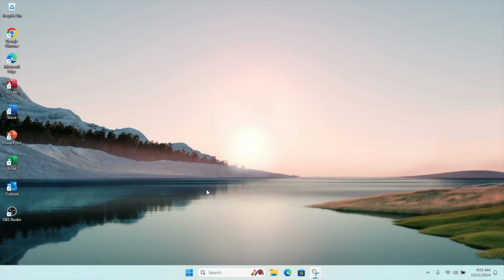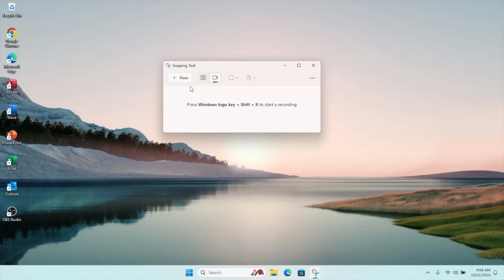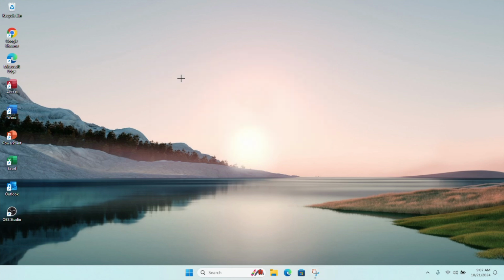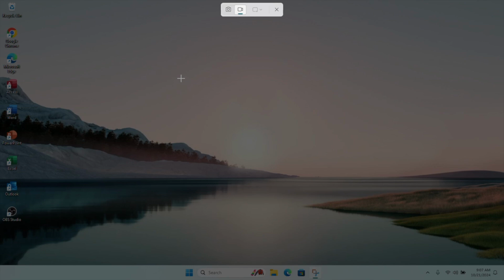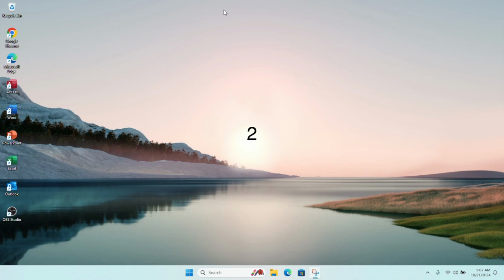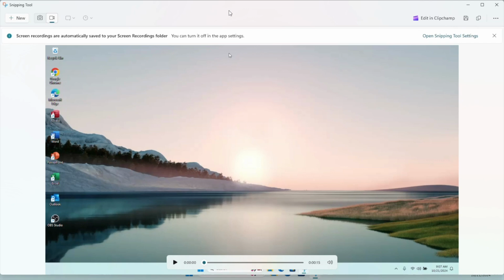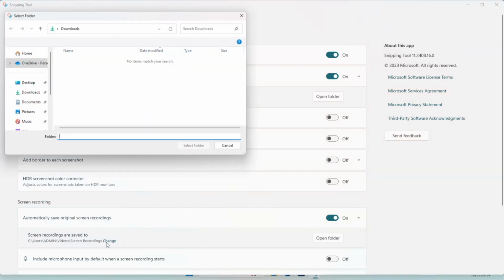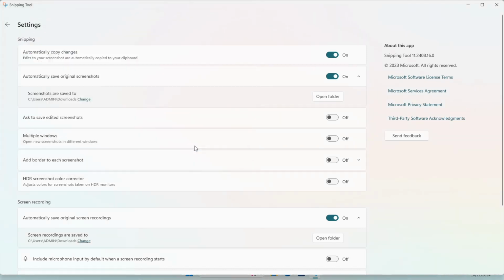How to record your screen for free on Windows PC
In today's video I show you how to record your screen for free on your Windows PC!

HELP ME GROW MY CHANNEL
1. Click the “Thumbs Up”  LIKE button
3. Leave a comment or Question so I know how I can help
4. Share the video with others